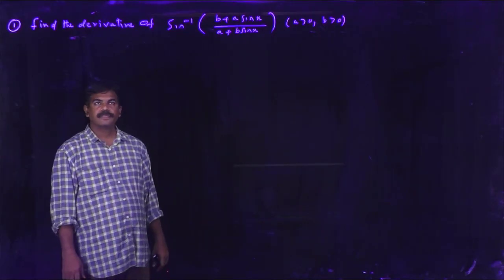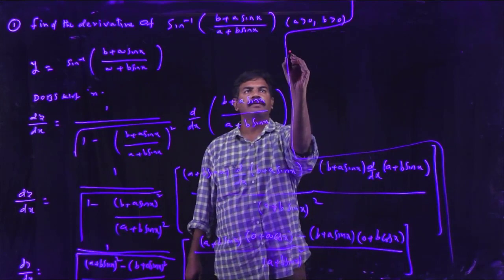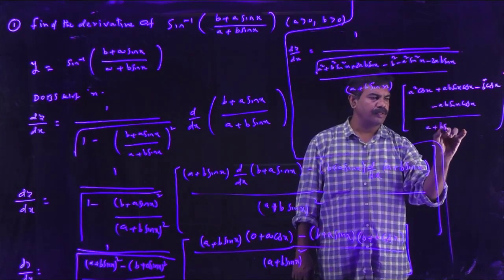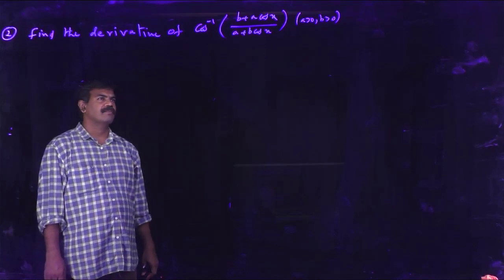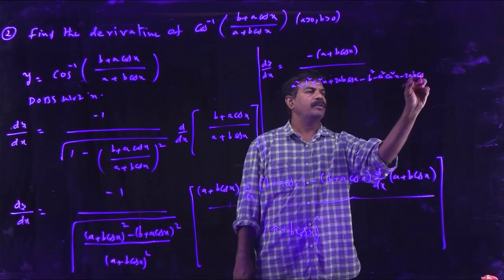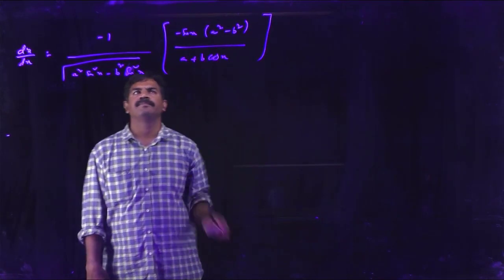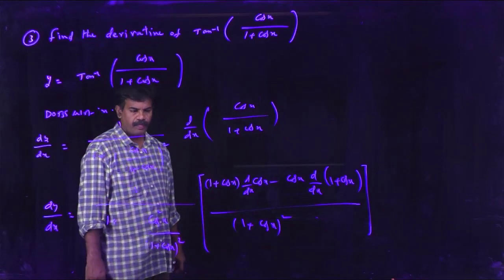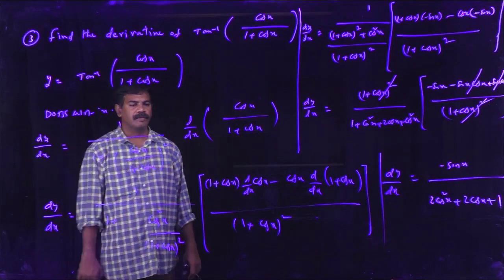DIFFERENTIATION 12 by KKR